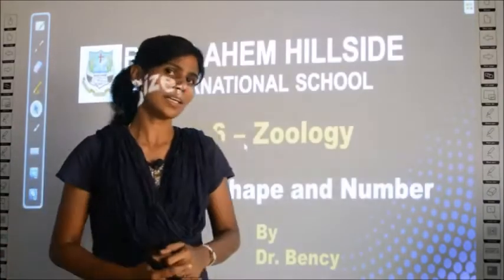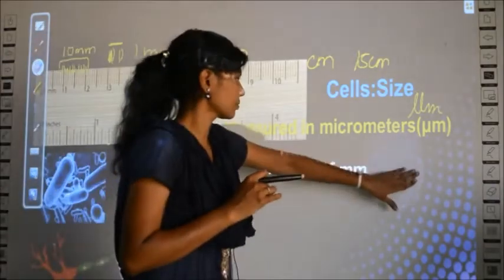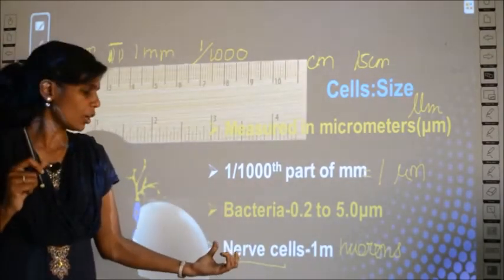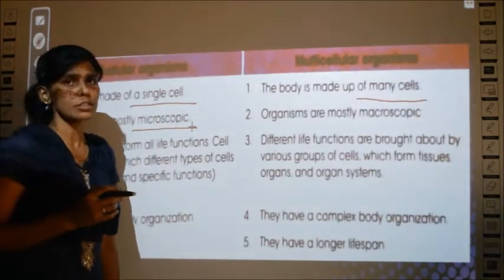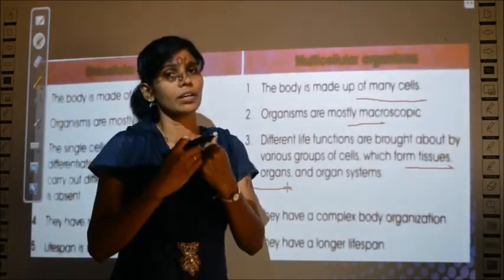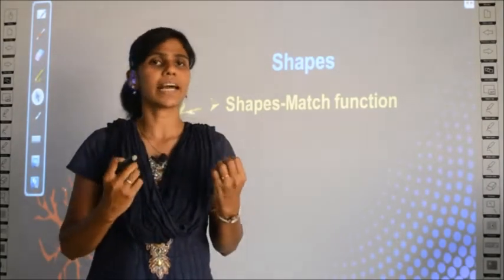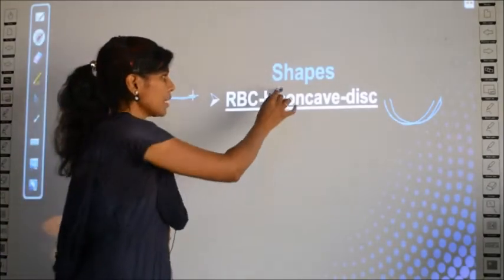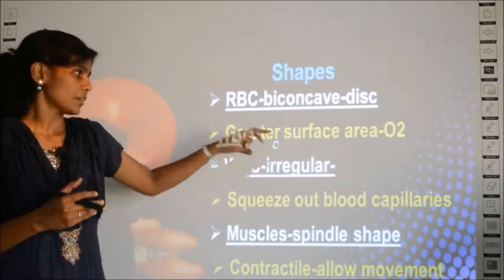Grade 6 Zoology / Cells: Size, Shape, Numbers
This video explains about the different sizes, shapes and numbers in cells.